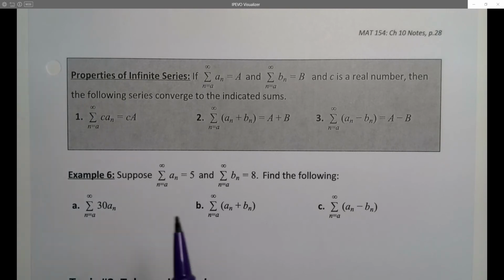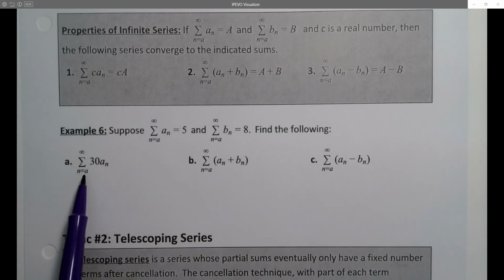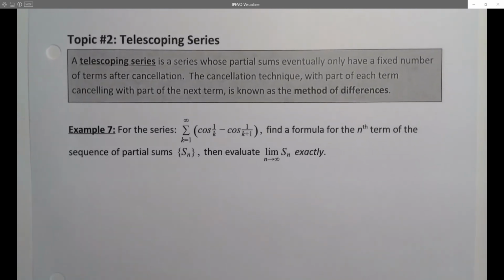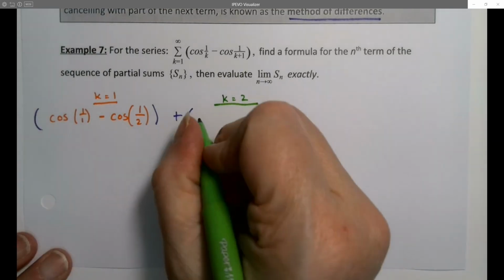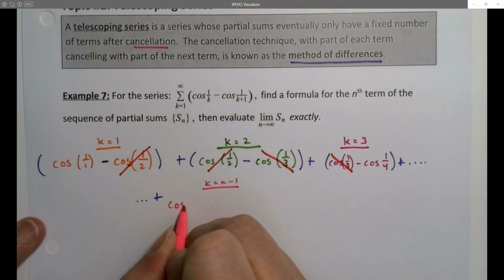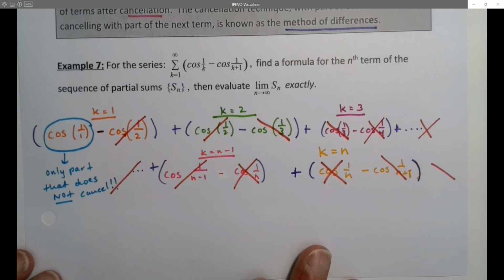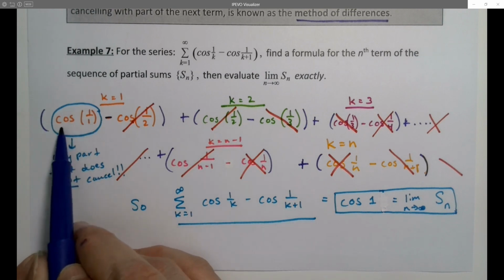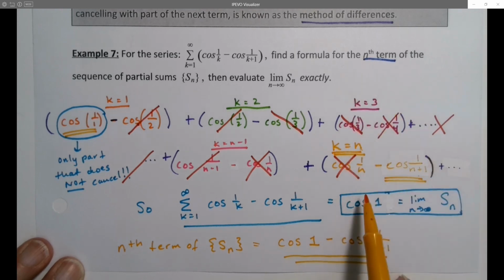MAT 154 10.3 Part 5 (WN20)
Properties of Infinite Series
Telescoping series
Method of Differences